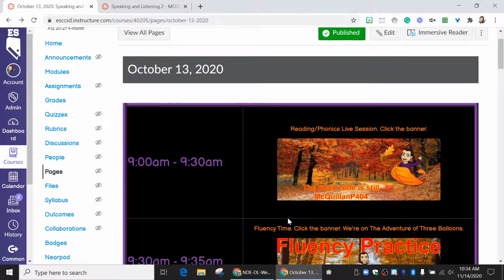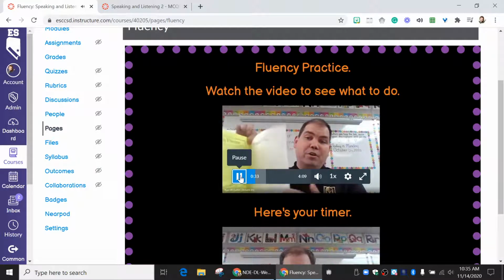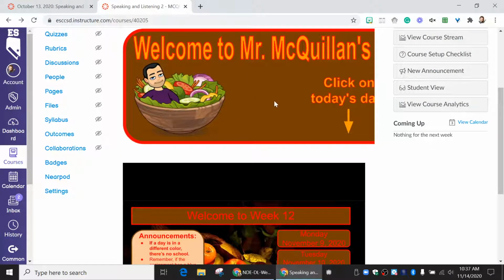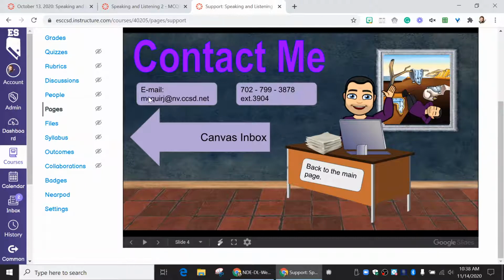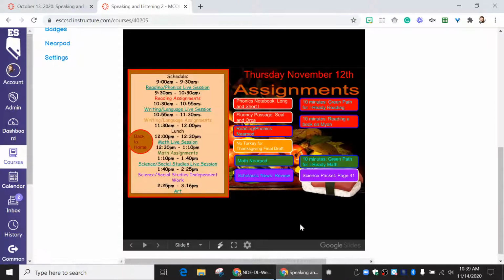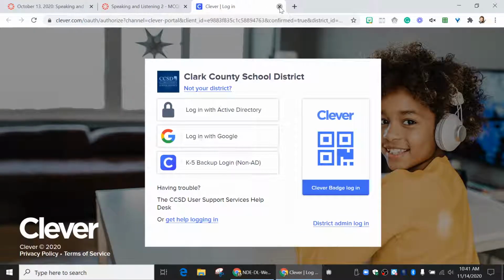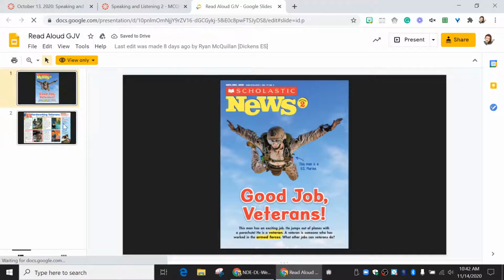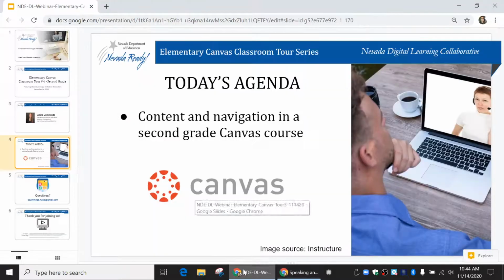Elementary Canvas Classroom Tour #4 - Second Grade